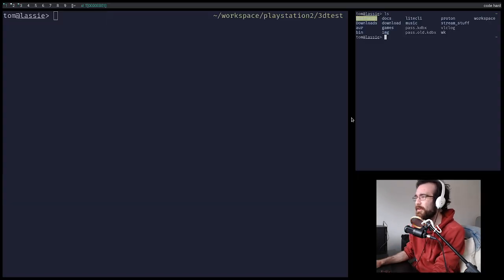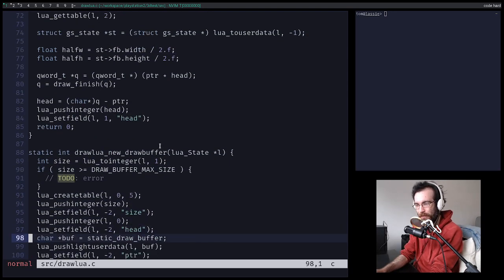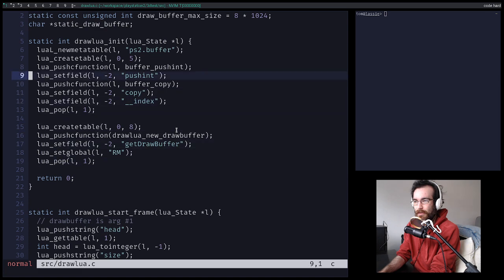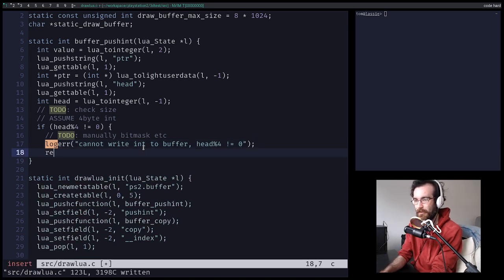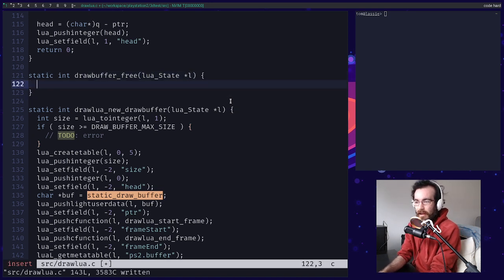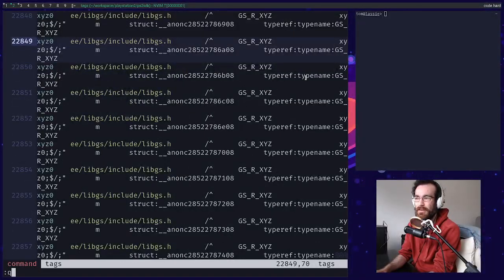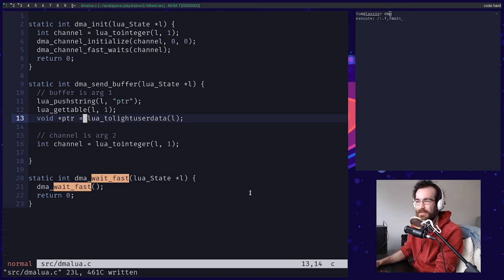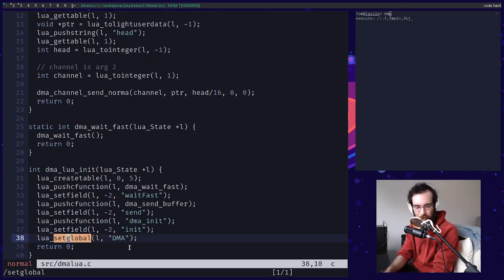Making a PS2 Game LIVE #9 - More Lua, Better Interfaces (C Game Development on PS2SDK)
0:00 Spinning Cube
0:53 Stream Starts
30:11 BRB
31:10 Back to Work

After taking a month break I'm back working on this very messy refactor. We're going to make prototyping easy with a solid Lua interface to the hardware. This is low level stuff meeting the joys of scripting. Plus I show off some cool new Vim tricks :D